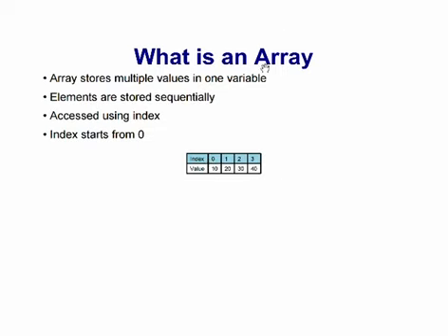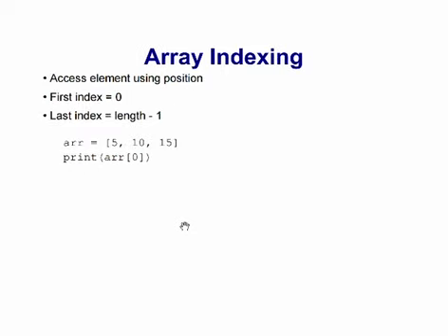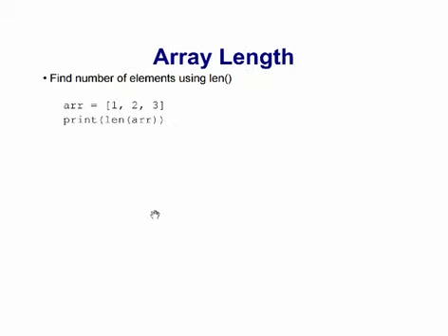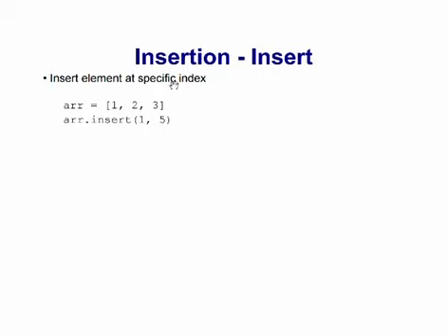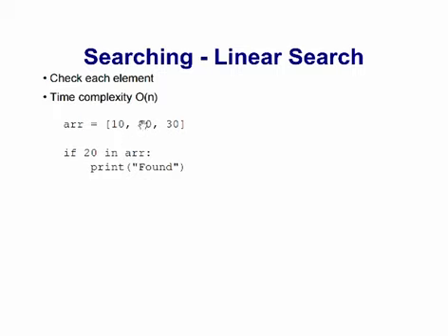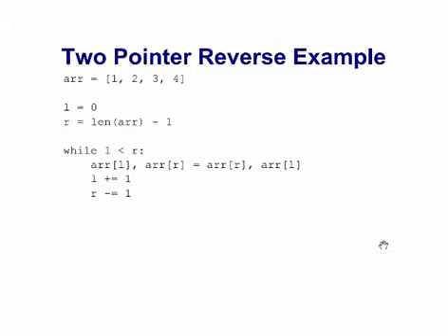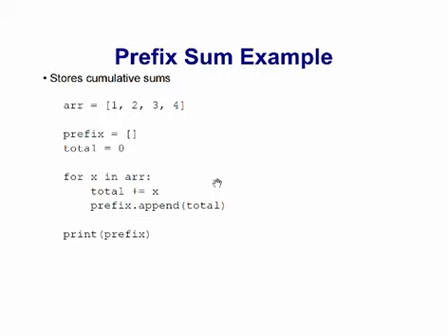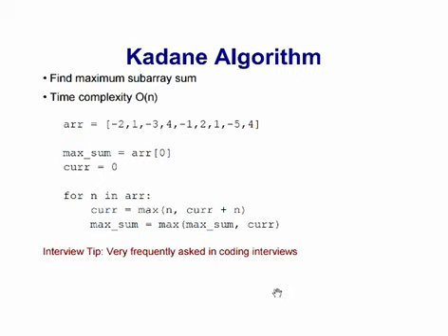Learn Arrays in 15 Minutes | Python DSA Tutorial for Beginners.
In this video, you will learn Arrays in Python from beginner to interview level.

Topics covered:
• What is an Array
• Array Indexing
• Traversing Arrays
• Insert and Delete Operations
• Searching in Array
• Reverse Array
• Prefix Sum
• Sliding Window Technique
• Kadane's Algorithm

This tutorial is perfect for beginners learning Data Structures and Algorithms (DSA) using Python.

If you are preparing for coding interviews, placements, or learning programming, arrays are one of the most important concepts.

Example problems and coding explanations are included to help you understand clearly.

Next topics coming:
• Linked Lists.
• Binary Search.
• Sliding Window Problems.
• Coding Interview Questions.

learn arrays python.
python data structures.
arrays for beginners.
dsa python tutorial.
arrays coding interview.
kadane algorithm python.
sliding window python.